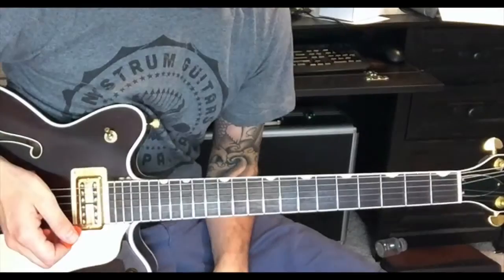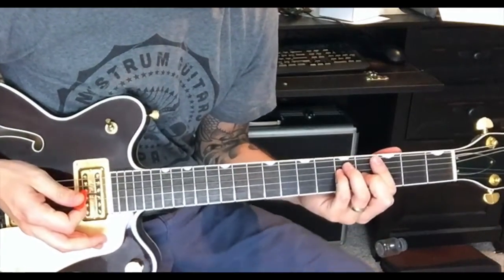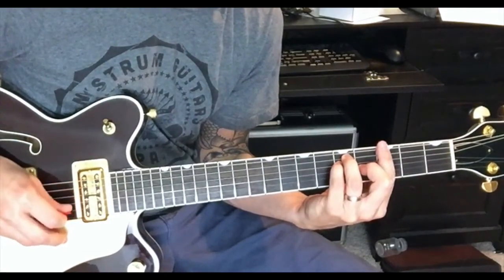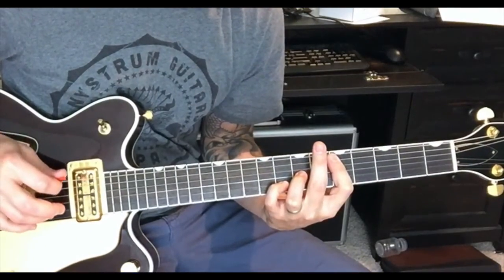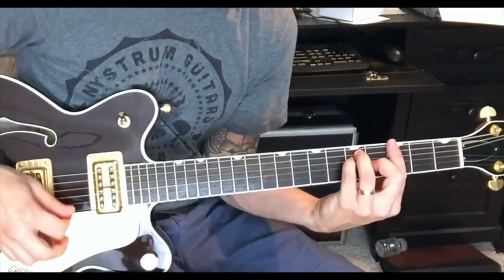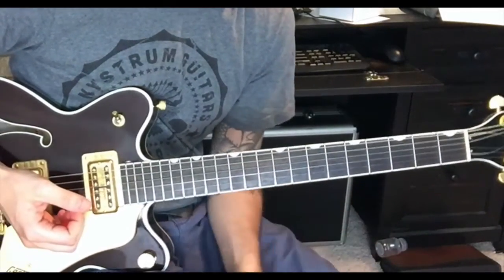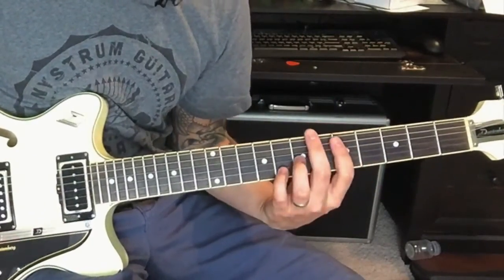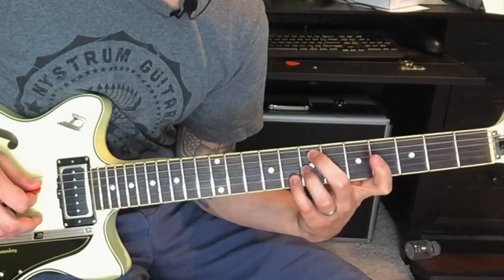How To Play Chord Inversions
If these videos have been helpful to you, I invite you to join GuitarforHISGLORY.com! There, you'll discover Christ-centered lessons, tone training, and resources designed to help you grow both musically and spiritually, equipping you to confidently serve your worship team and glorify God through your playing.

In addition to joining GFHG as a member, if you click the subscribe button on YouTube, you're not only supporting this channel but also helping spread the gospel to those who need to hear it. 🙌 🎸

What You'll Find at GuitarforHISGLORY.com:

🏋️‍♂️ Worship Guitar Boot Camp & Basic Training

🎶 Over 100 songs with on-screen tabs, tone tips, and explanations

🎛️ Presets for Kemper Profiles, Line 6 Helix, HX Effects, Stomp, POD Go Strymon Timeline, Big Sky, Mobius, Boss DD-500, GFI Specular Tempus

Feel free to use coupon code GFHGYT30 for 30% off your next purchase at the GuitarforHISGLORY Shop, and code GFHG10 for 10% you order at the GFHG Etsy Shop (see below for link)! 🎉

Since 2015, GuitarforHISGLORY has been dedicated to helping worship guitarists serve their churches with excellence, with the mission to simplify the technical aspects of worship guitar, freeing you to focus on leading others in worship and growing spiritually. Whether you're a beginner or a seasoned player, GFHG is here to provide the tools and support you need to grow as a guitarist and worshiper. Wherever you are in your journey, there's a place for you here!

📣Christ-Centered Apparel - Wear clothes that preach!

🎸 I’m a proud endorser of Lambertones pickups since 2019.

🎧 Music to Encourage Your Spirit
Listen to worship music from Spirit and Truth Music:

👨‍🏫 Need Help with Your Tone or Playing?
I offer personalized consulting to help you refine your tone and worship guitar skills.
🎸 For exclusive lesson content for worship guitar players, including Worship Guitar Boot Camp, Worship Guitar Basic Training, and videos with on-screen tabs and explanations of tones for over 100 songs, become a member

• Kemper profiles, Worship Essentials and song performances
• Line 6 Helix, HX Effects, Stomp and POD Go Worship Essentials and song presets
• Strymon Timeline, Big Sky and Mobius - My personal library from the last 10 years
• Boss DD-500
• GFI Specular Tempus

🎸 I'm a proud endorser of Lambertones guitar pickups, because I believe in their creations and their company.

🎸Need help with your tone or playing in the worship genre? I give guitar and tone consulting sessions via FaceTime/Skype. Read client testimonials or schedule a session

Launched in June 2015, GuitarforHISGLORY is dedicated to the worship guitar community. We pray these resources help you think less about tone and technique and more about worshiping our Lord Jesus Christ!